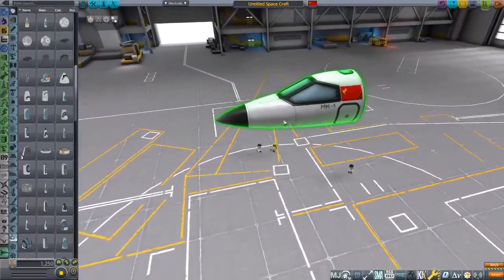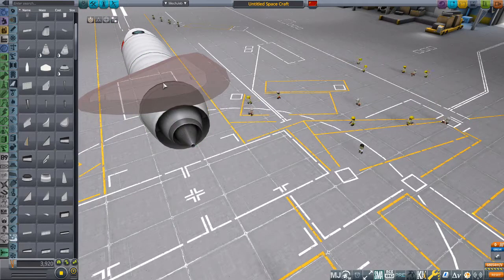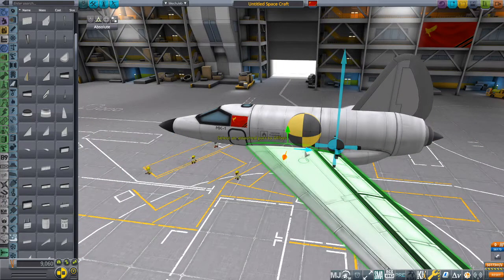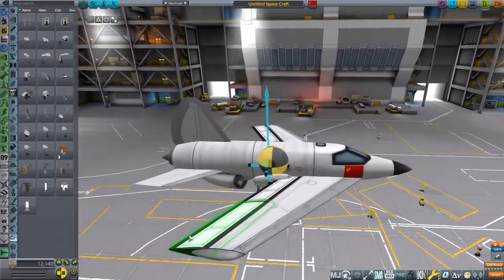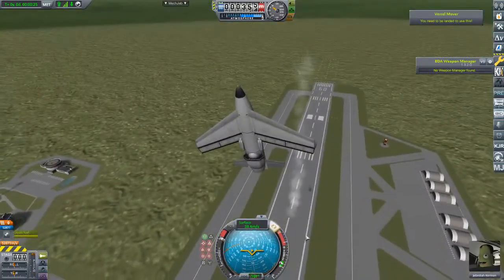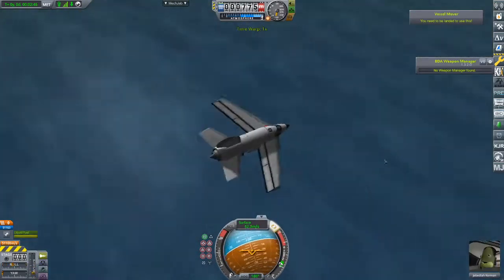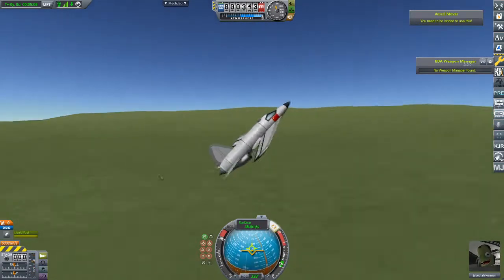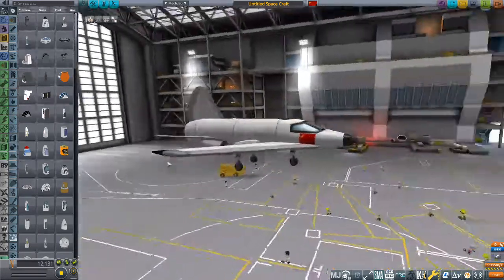So You Want to Build a Fighter Plane 101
This is part 1 of 3 of my new series, So You Want to Build a Fighter Plane. In this video I will go over the basic of aircraft design including control surfaces, landing gear placement, and center of lift positioning while building a simple plane.

0:00 Intro
2:12 Control Surfaces
6:07 Wing angling and stability
6:55 Landing Gear
7:40 Center of Lift
8:37 Loading Hints and tips
9:45 Test Flight
10:20 Wing Loading
11:00 Why Goose Died (SPOILERS) and Asymmetric thrust
13:04 Aviation Sayings
13:55 FIGHTER MAFIA